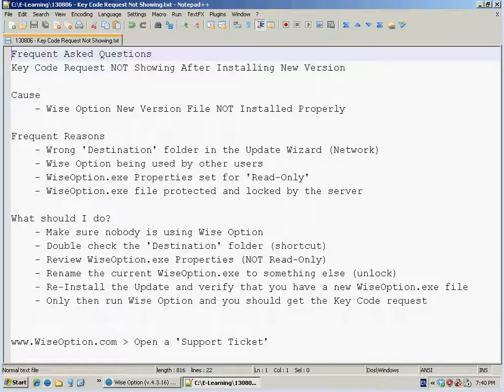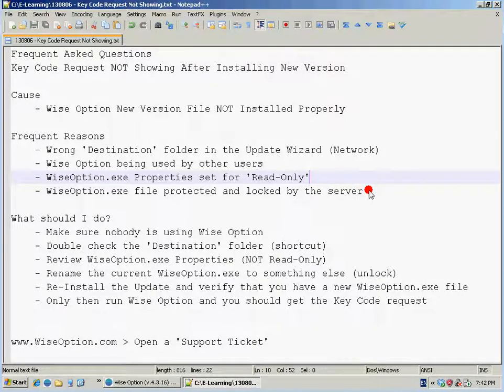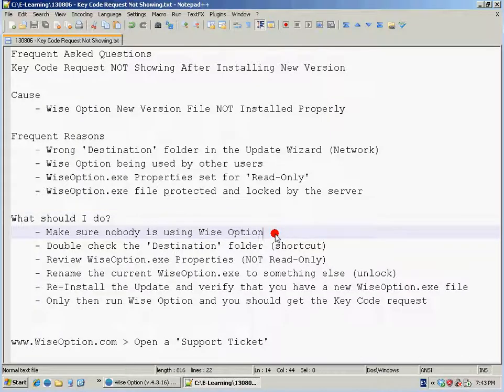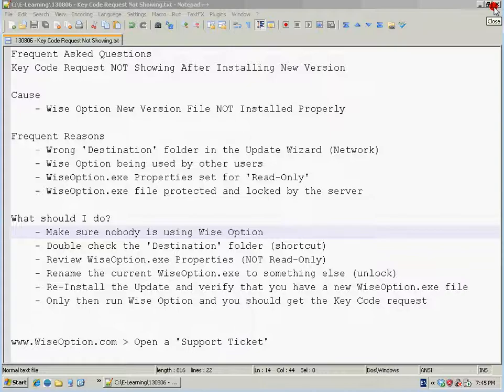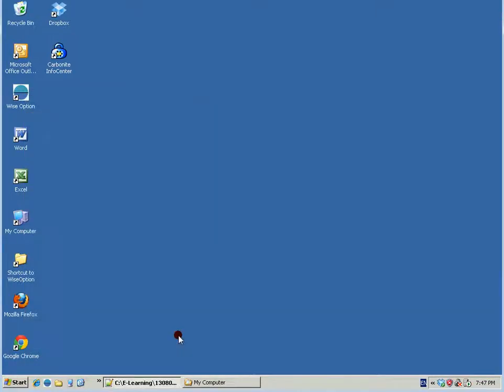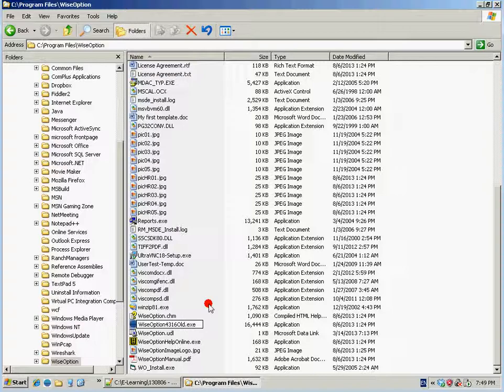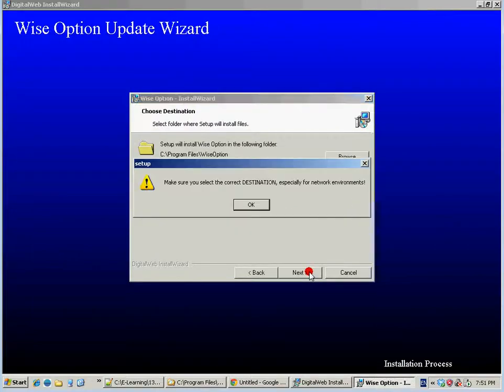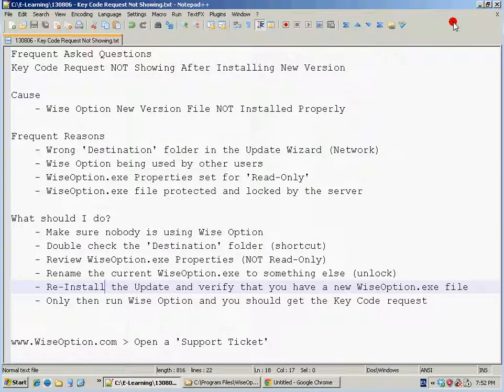eLearning - Set Up: Key Code Request NOT Showing After Installing a New Version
Having trouble with a key code request after installing a new version? This step-by-step guide walks you through common installation issues, including destination folder errors, locked files, and read-only settings. Learn how to troubleshoot, rename files to unlock servers, and ensure a smooth update process. Follow along to guarantee your system is ready for the latest features and updates.